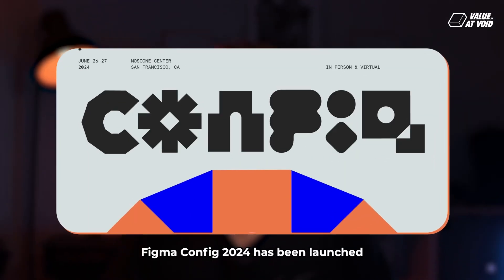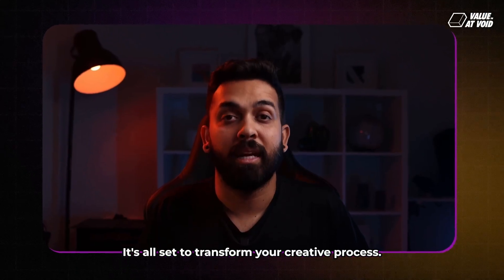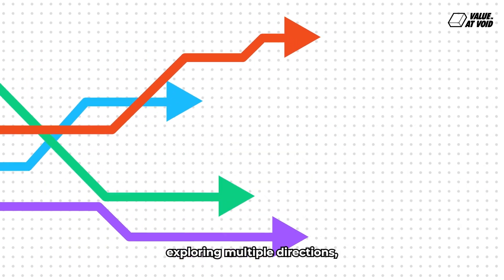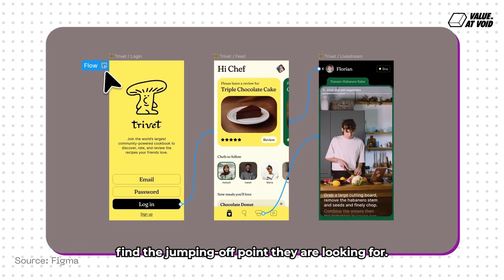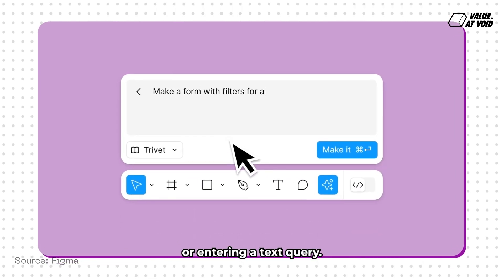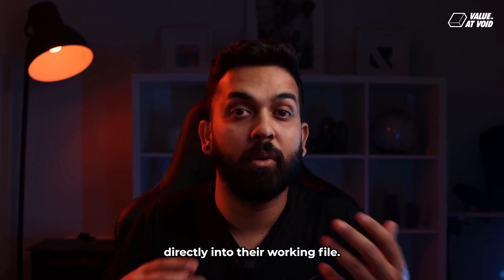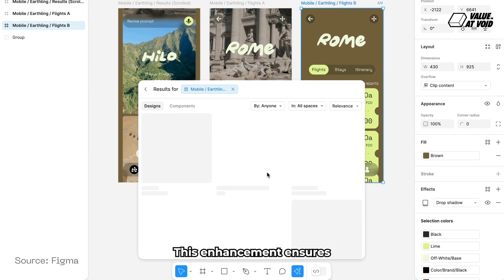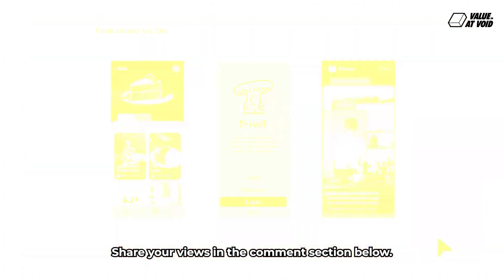Figma AI is here! Updates from Figma Config 2024 – Figma Updates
In this video, we’re looking at the latest update from Figma Config 2024: Figma AI, the next big thing for designers. It includes the major AI updates Figma now offers.

Value At Void™ is a UX design studio founded by San Hazare, one of the top-3% designers of the world. We are a team of highly efficient design experts, who believe in creating value with emptiness rather than filling it with unnecessary clutter.